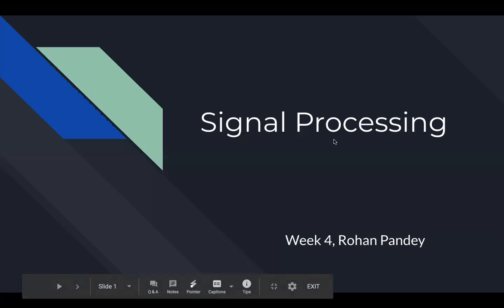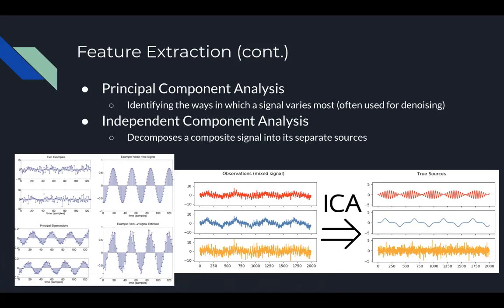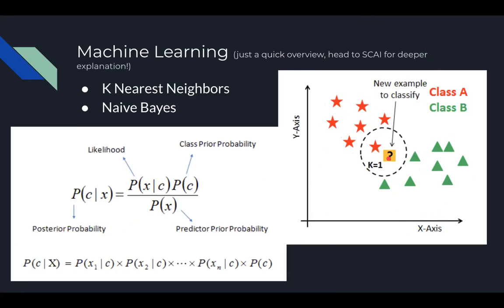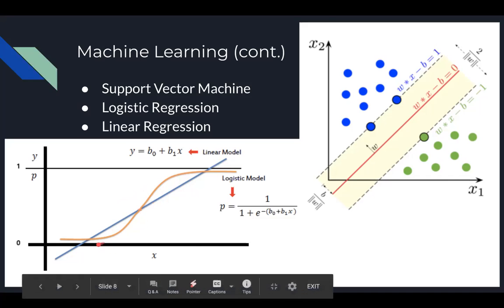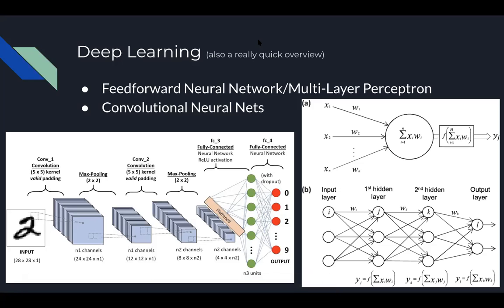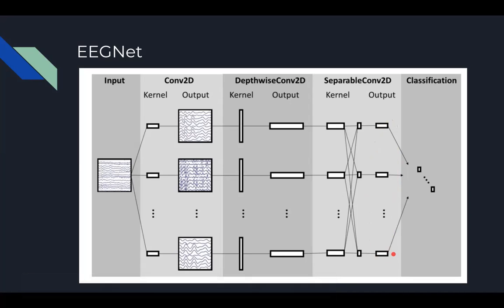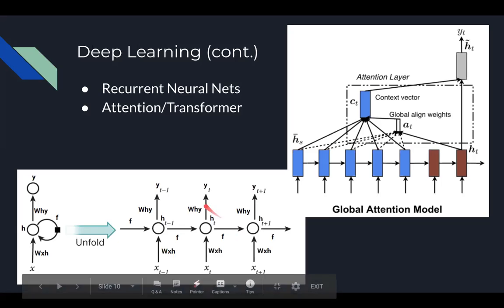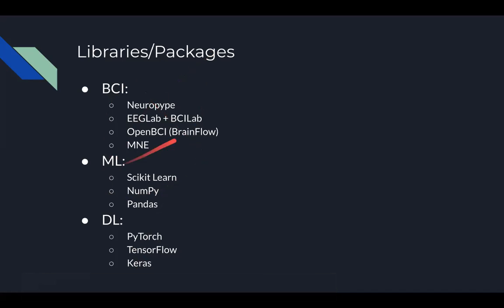Week 4: Signal Processing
(11/20/2020) Our club president, Rohan Pandey presented about the foundations of signal processing,